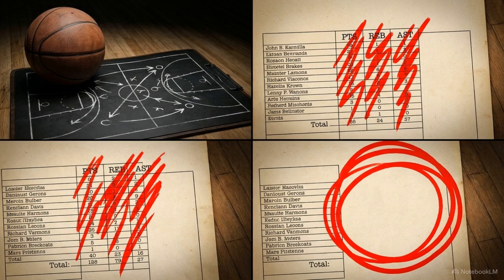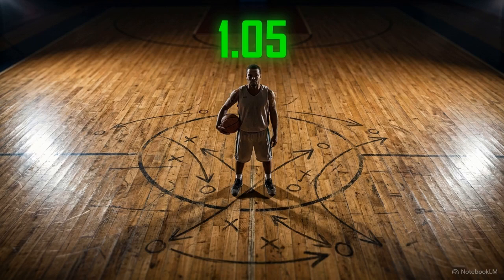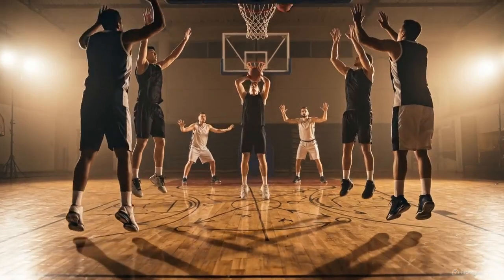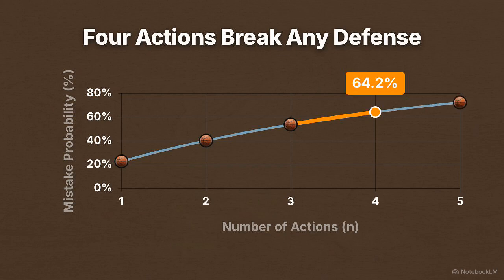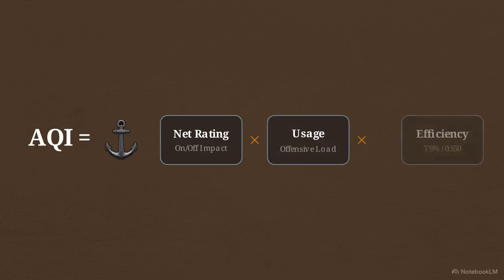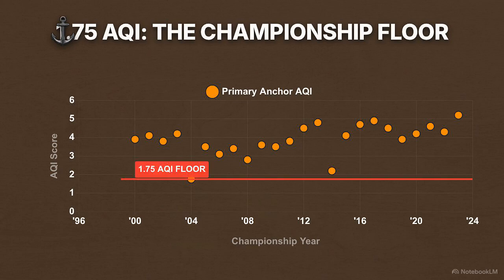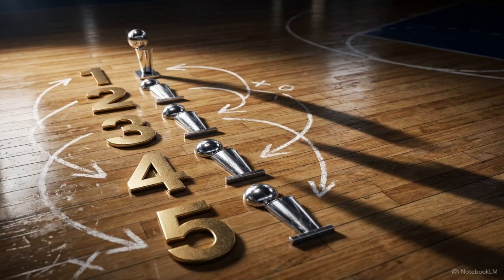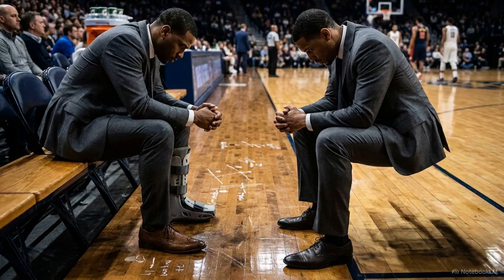Everyone's obsessed with the release. The math says the game was already decided befo...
Everyone's obsessed with the release. The math says the game was already decided before the ball left his hands.
The Unified Theory of Basketball: scoring is a byproduct of laws that take effect long before the shot. Possession cost. Possession sovereignty — why Jokić bends defenses until they fracture. And the Anchor Quality Index: 24 of the last 24 champions cleared a 1.75 AQI floor. Zero exceptions.
Study the cause, not the effect. 6-minute breakdown 🎥